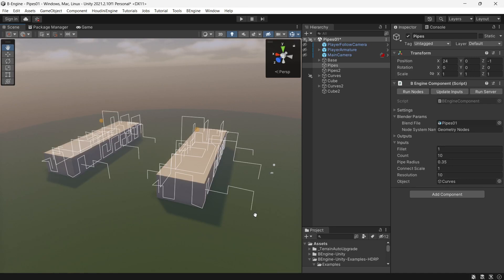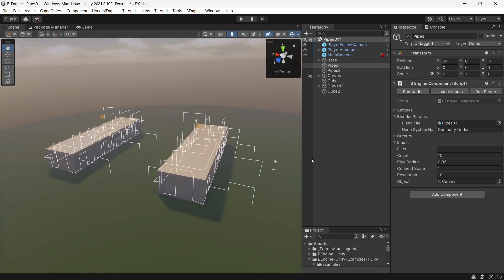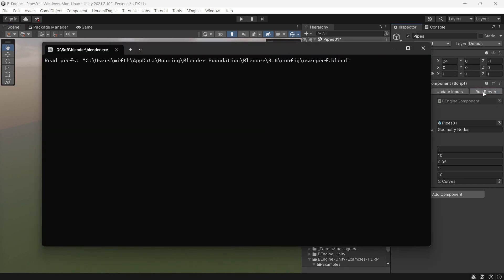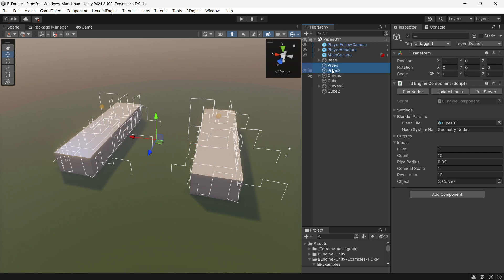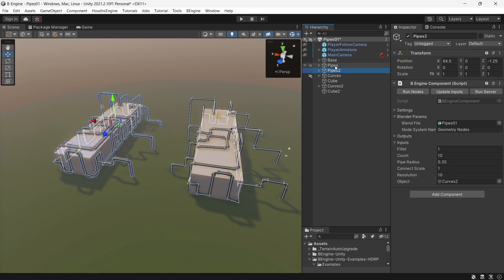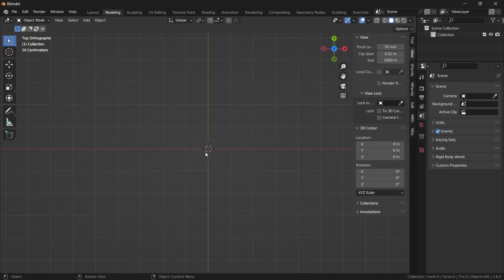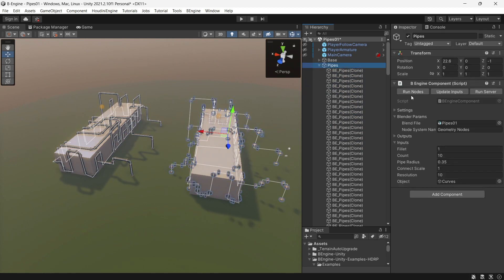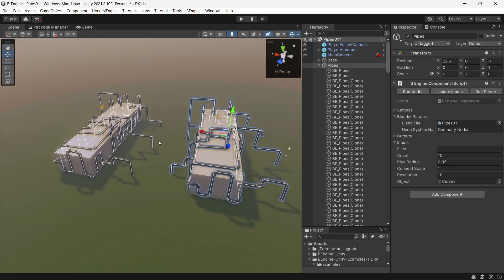BEngine for Unity V1.0 - Devlog